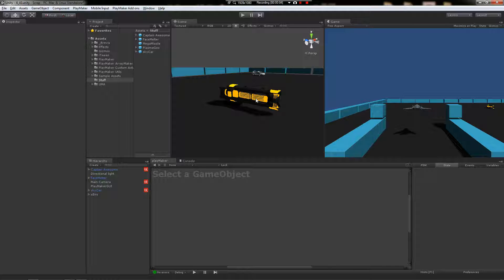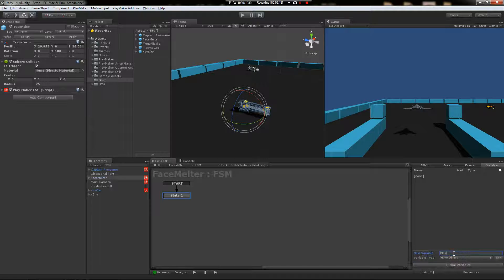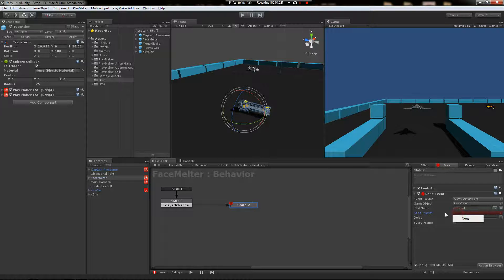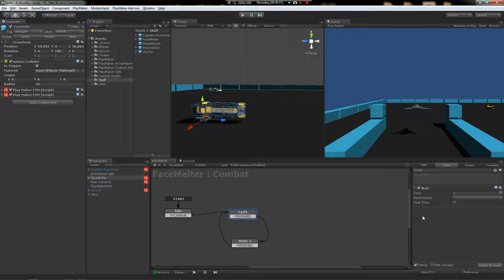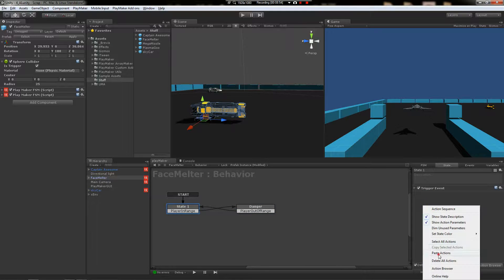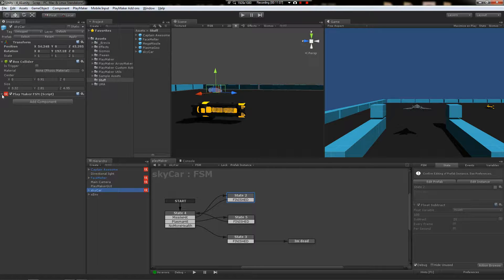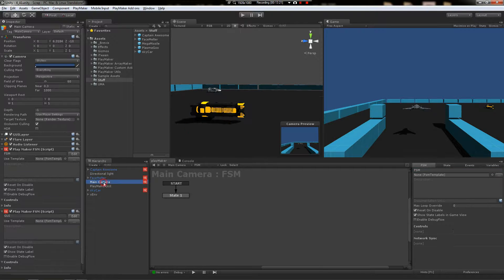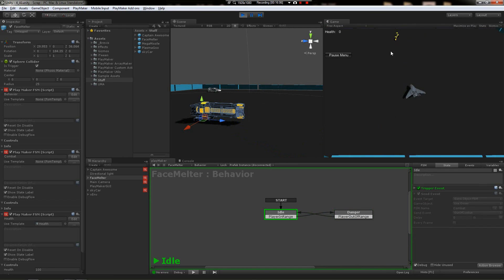4) Top Down Shooter : Turret AI & Health Templates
Laying out a very basic turret/tower AI with firing weapons and reusing an existing FSM as a global health managing template.